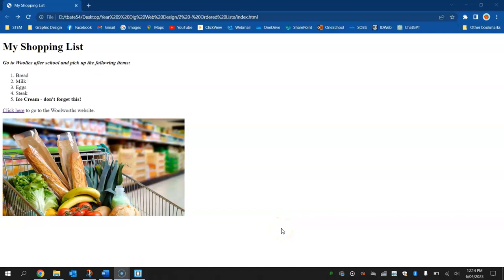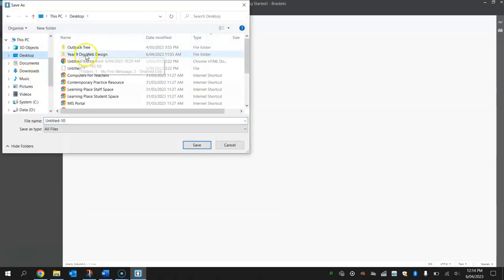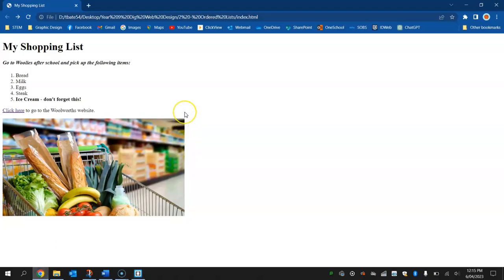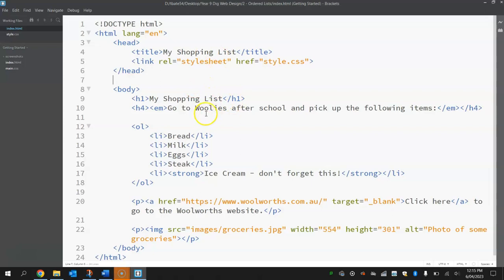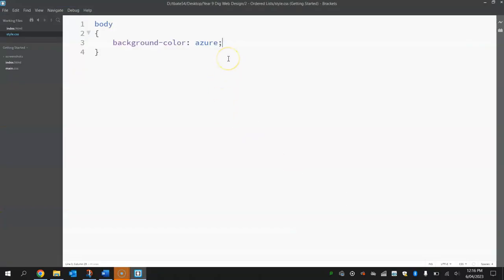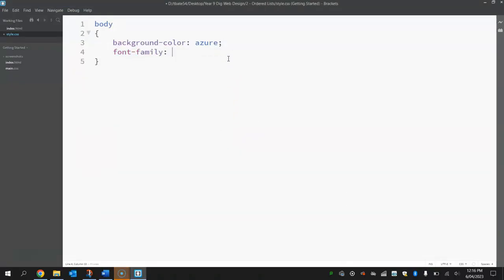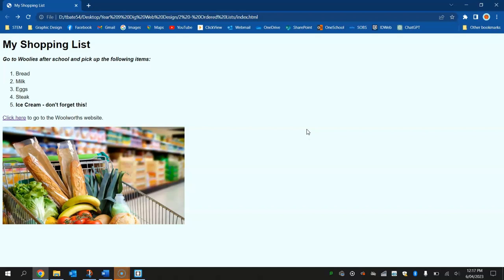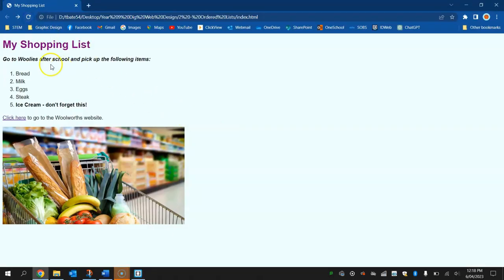Beginner HTML & CSS Tutorial (Part 2/2)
Learn how to style a webpage using CSS.

If you missed it, be sure to watch the first video to learn how to build the structure of the webpage using HTML